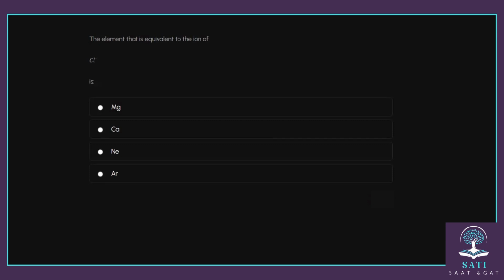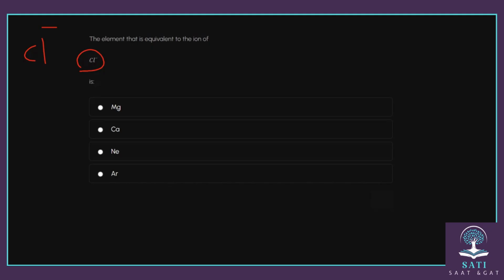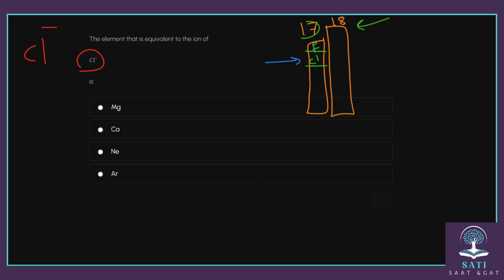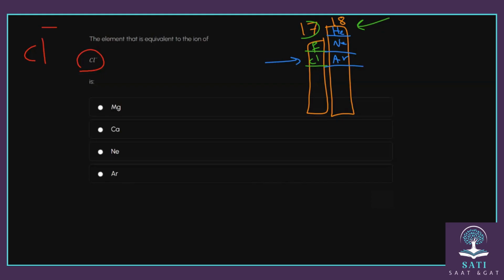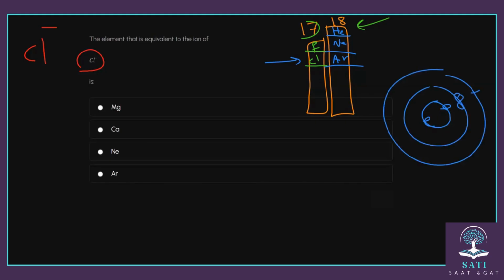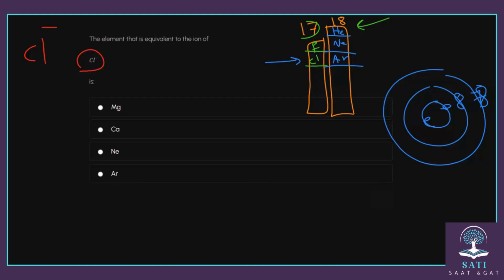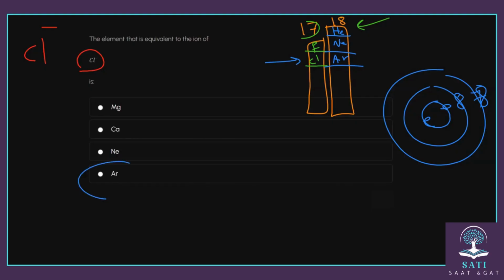SAAT Chemistry || Electronic configuration Q7